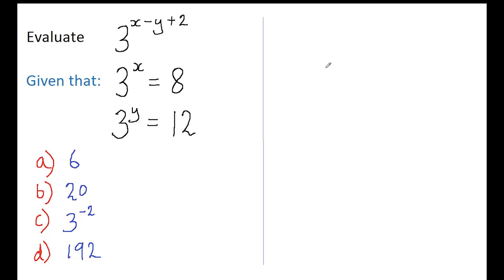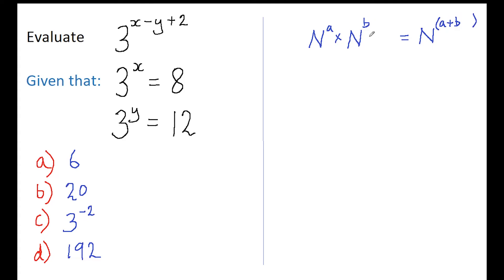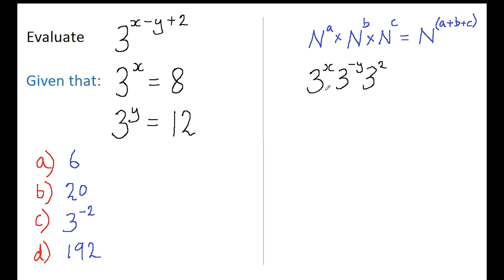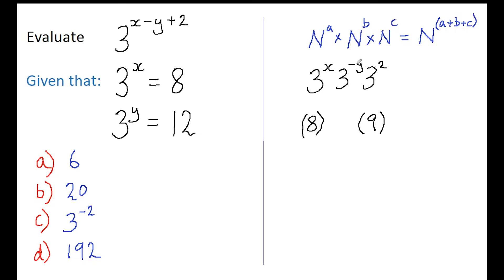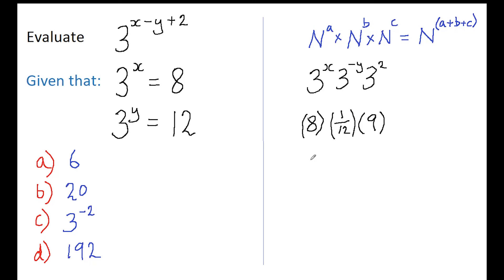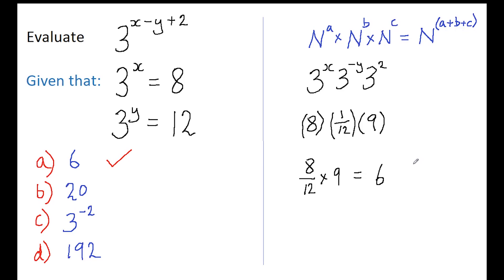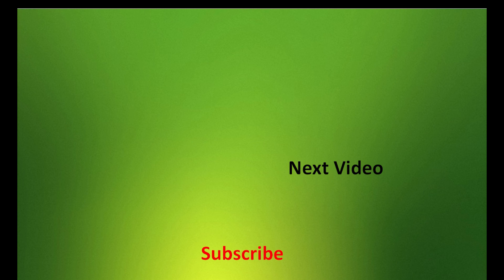Exponential problem - multiiple-choice.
Can you solve this exponential problem?